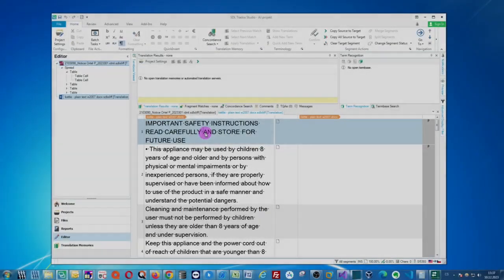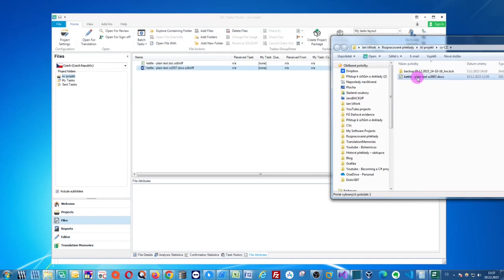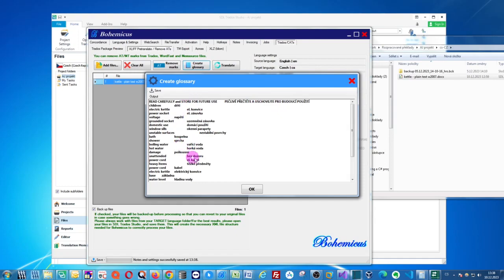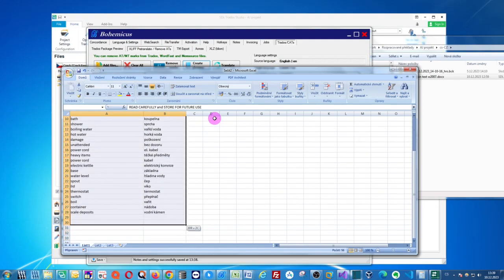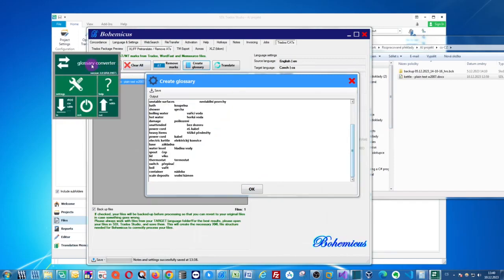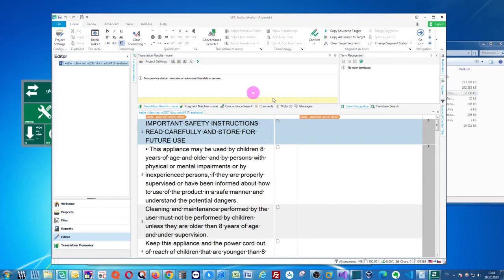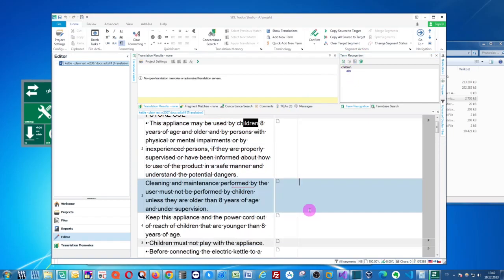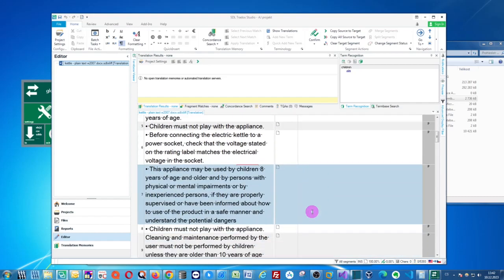How to automatically create a glossary from your Trados files using ChatGPT and Bohemicus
Learn how to automatically create a glossary from your Trados file(s) using ChatGPT and Bohemicus. You can drag and drop your Trados file(s) onto Bohemicus, then simply click the "Create glossary" button, and a glossary file will be automatically created for you. You can then process the output in Excel and Glossary Converter to create a Multiterm file to be used in Trados.